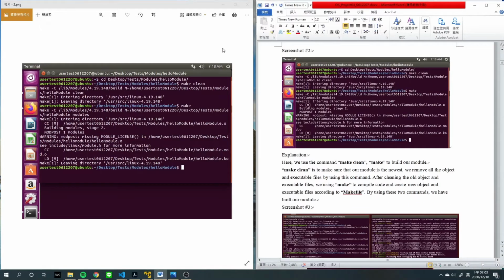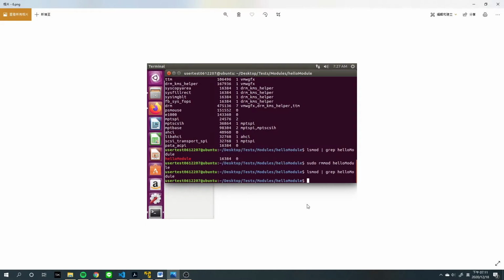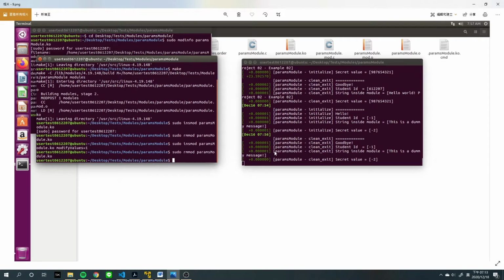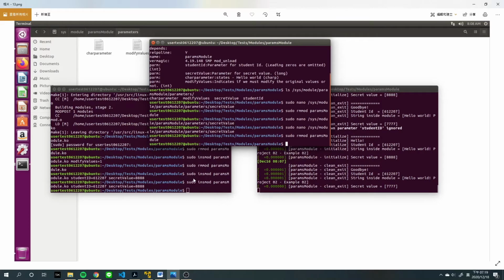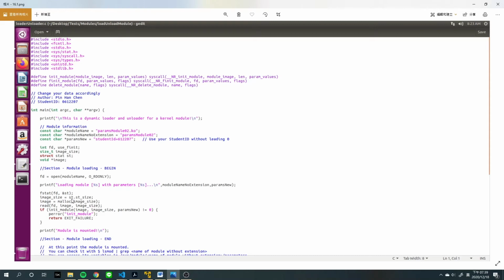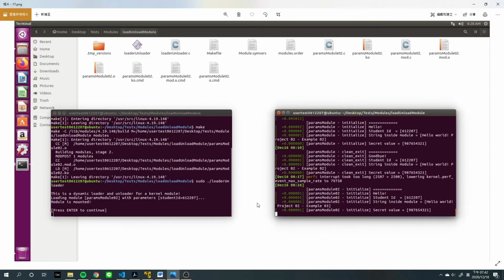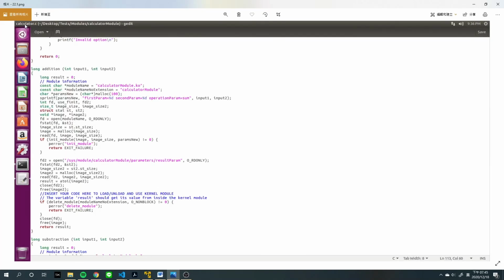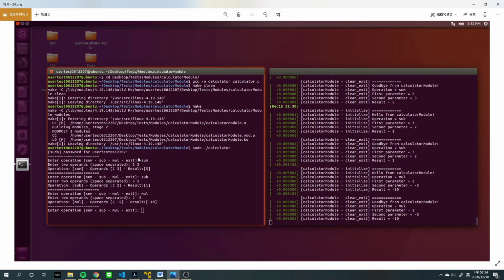OS Project03 :o